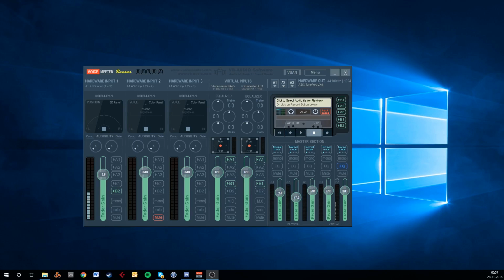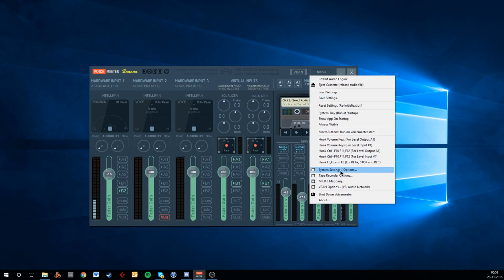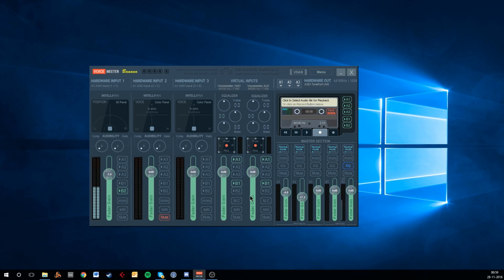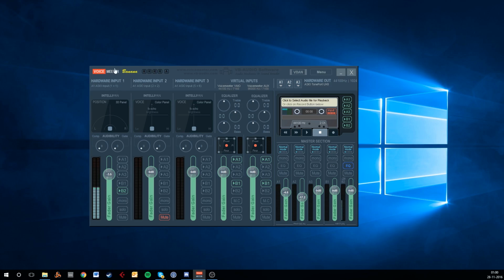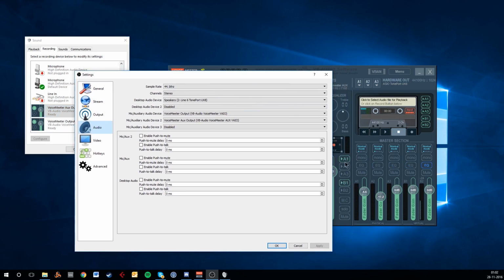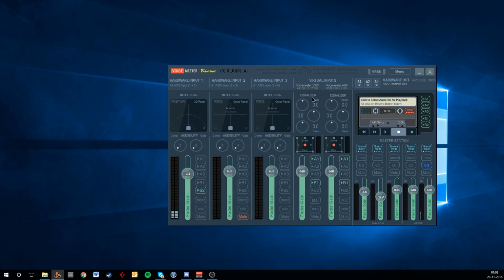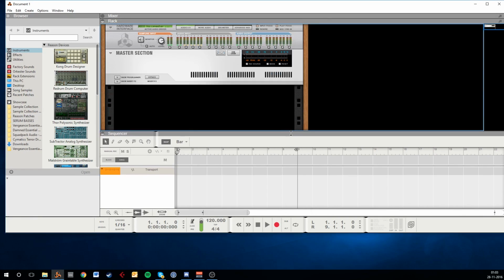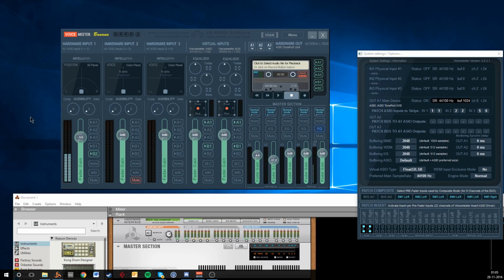How to use ASIO with OBS Studio - Stream Music Production on Twitch with a Soundcard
Here's a short tutorial on how to setup and configure VoiceMeeter Banana in order to send ASIO inputs to OBS without physical cables.

Also, I should add that the setup has nothing to do with your desktop audio, any non ASIO programs should just route through your soundcard as normal.